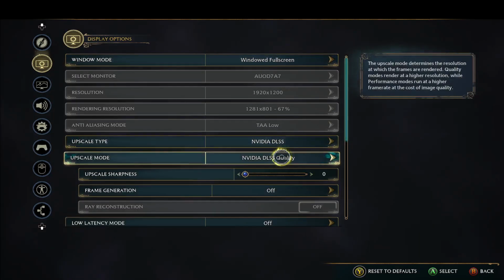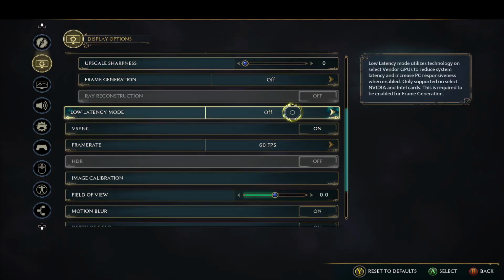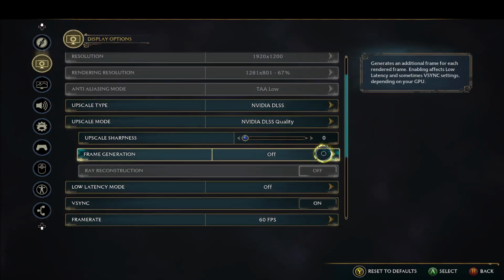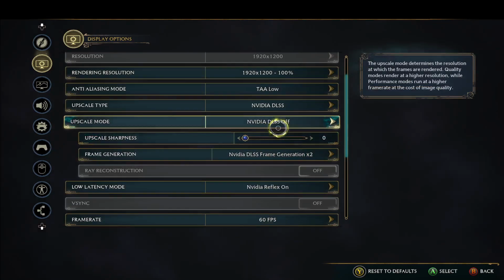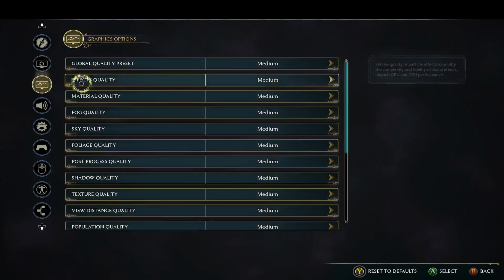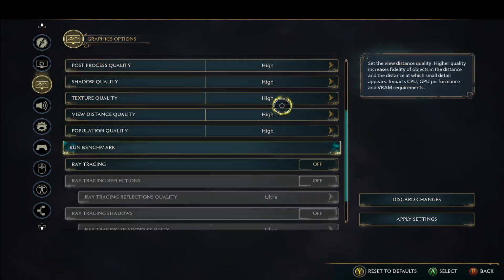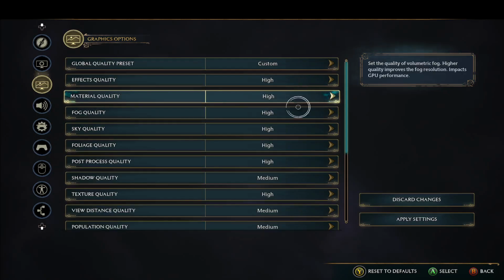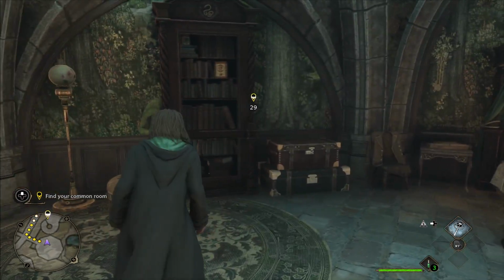How to Optimize Graphics in Hogwarts Legacy (2026)?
Want Hogwarts Legacy to look amazing while running smoothly? In this step-by-step tutorial, I'll show you how to optimize the graphics settings in Hogwarts Legacy for the best balance between visual quality and performance on PC, along with tips for console players.